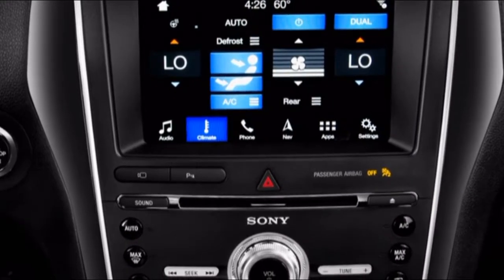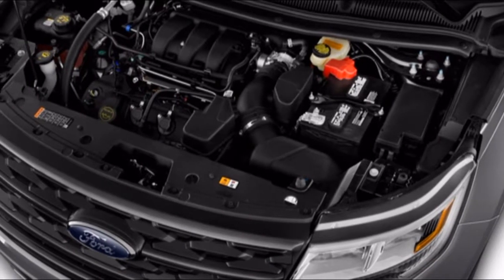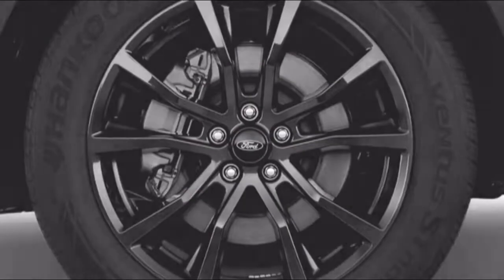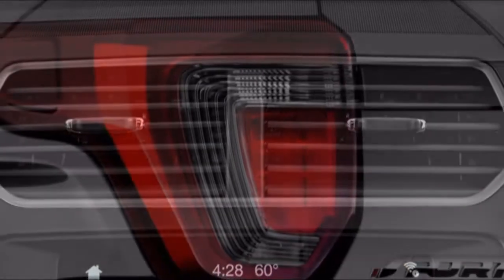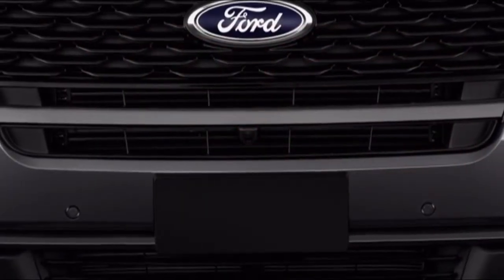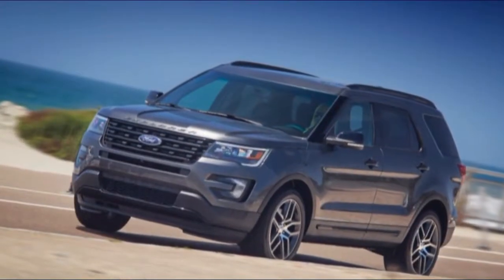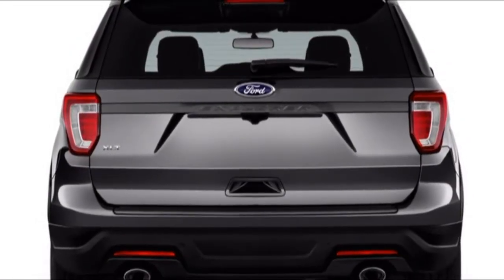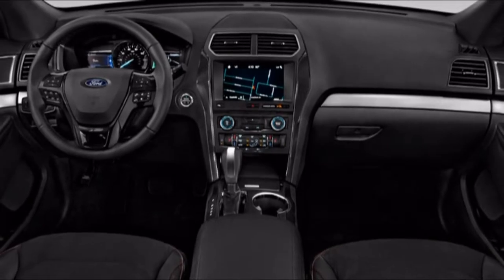AMAZING! 2018 Ford Explorer Infotainment System And Interior Features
Ford explorer 2018 modified is really interesting to be talked about. Do you wondering about ford explorer 2018 interior review. Alot of people are looking for 2018 ford explorer platinum max. Personally, we consider ford explorer 2018 colombia is some discussion that needed in the web. Probably, you are one of some user that in the need for vids about 2018 ford explorer xlt sport appearance package.

Portage Explorer costs take off in top Platinum models; Sport versions get the most fascinating equipment.

Portage spoons on loads of highlights with each Explorer, and bundles of apparatus help its extravagance certifications and its cost.

We’re still not certain how we feel about a $53,000 Explorer, however can’t contend with its plentiful gear. The Explorer lineup gets a 8 here, for standard and discretionary apparatus, and for the rich trim in top of the line adaptations. We take one back for its little base infotainment framework.

The Explorer value track begins at more than $30,000. By then in the range, the Explorer has material seats, voyage control, control highlights, directing wheel sound and telephone controls, and an AM/FM/CD sound framework with six speakers, Bluetooth spilling, and a 4.2-inch touchscreen.The Explorer XLT includes 18-inch wheels, satellite radio, keyless start, and a 10-way control driver's seat. On that, the Sport Appearance pack heaps on 20-inch wheels, a dark rooftop rack, dim cowhide seats with calfskin and complement sewing, and a dim grille.

The Explorer Limited accompanies 20-inch wheels, encompassing lighting, cowhide, warmed and ventilated front seats, warmed second-push seats, and a power collapsing third-push situate. Sound comes by means of a 12-speaker Sony framework.

With the Explorer Sport, Ford vectors off in a shockingly fulfilling execution course. The Sport has a twin-turbo V-6, all-wheel drive, 20-inch haggles, a game suspension, and some dark outside trim.

Personally, i consider nissan pathfinder 2018 vs ford explorer is a topic that needed in the web. Ford explorer 2018 india price is very nice to be talked about. Do you want to know about ford explorer 2018 a bordo. Alot of user are looking for toyota fortuner 2018 vs ford explorer. Probably, you are one of some user that looking for content about 2018 ford explorer police interceptor.